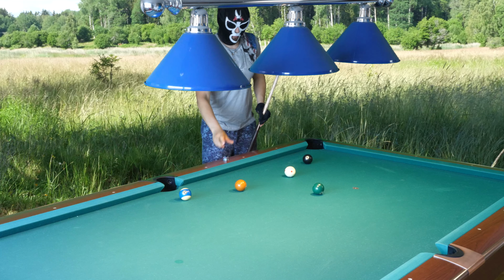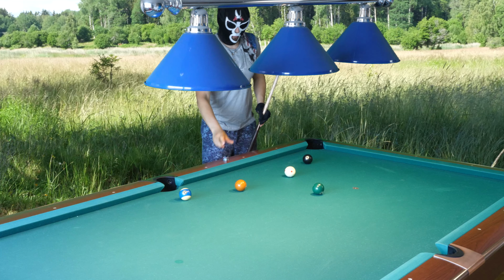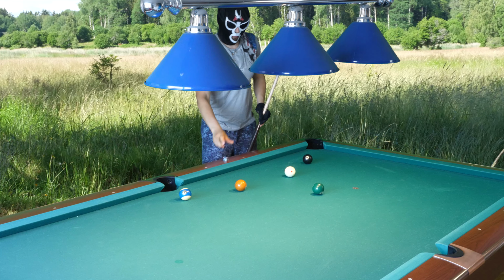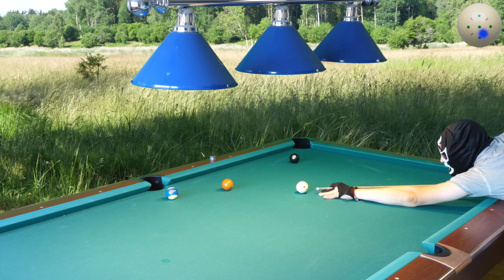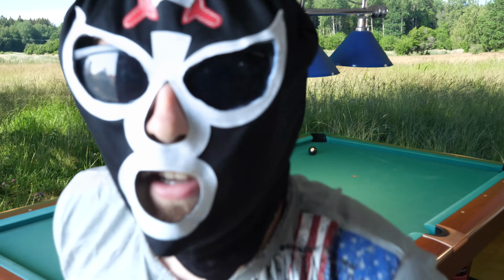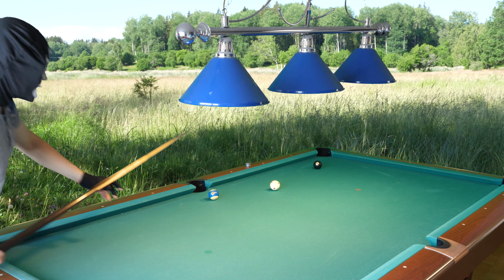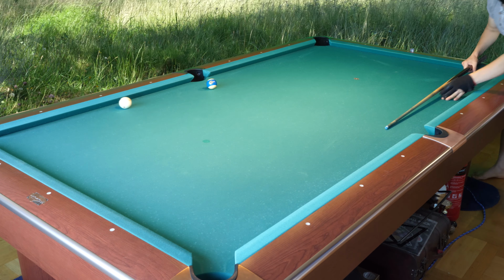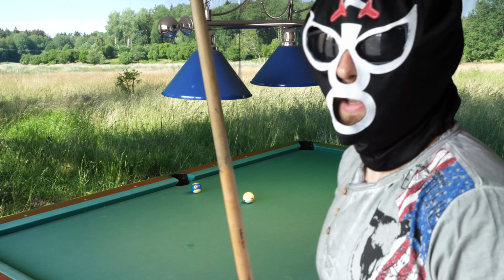Commentary Wrestler 10ball #8 My glove is very worn out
Table used: Dynamic III, 9ft (tight pockets)
Cue used: House cue (Dufferin Q2 19oz)